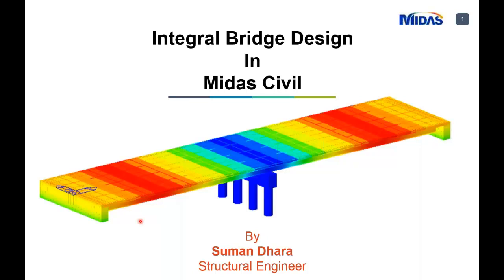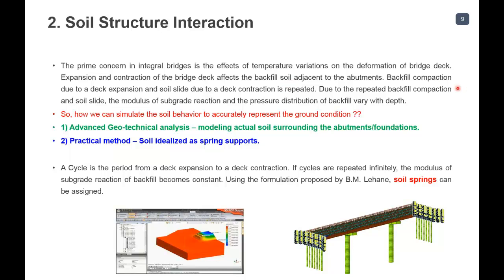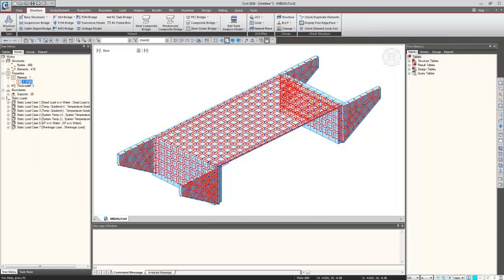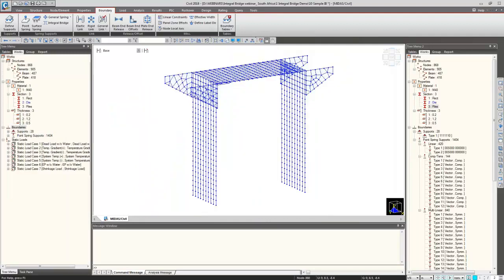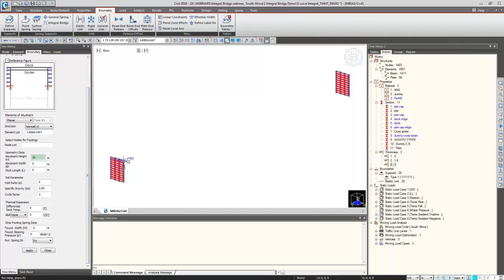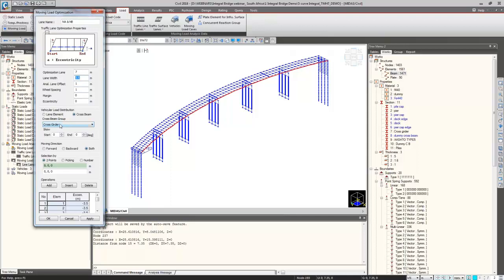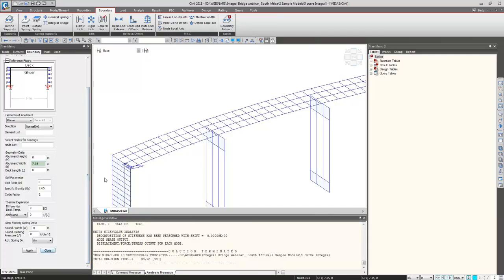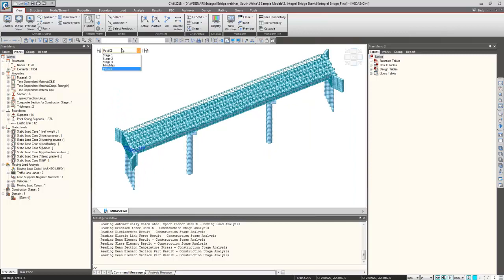Optimized solution for Integral Bridges midas Civil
MIDAS Civil is capable of handling modeling of Integral bridges with ease and perform soil-structure interaction along with consideration of the effect of soil pressure on the bridge and abutments. This webinar will walk us through the basic considerations required for modeling, analyzing Integral Bridges and will discuss such topics as:

- The effects of temperature variations on the deformation of bridge deck.
- Expansion and contraction of the bridge deck affects the backfill soil adjacent to the abutments.
- Automatically calculate the soil stiffness (Multi-linear type point spring support) by entering the required data such as soil type & subgrade reaction.